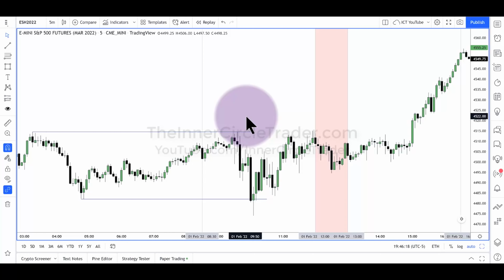ICT Gems - How a Displacement should be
18:10